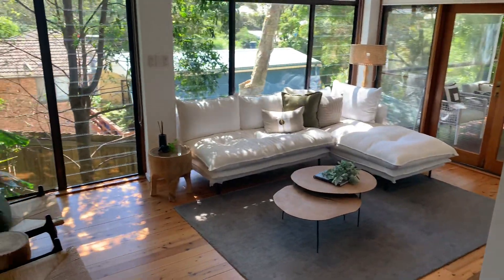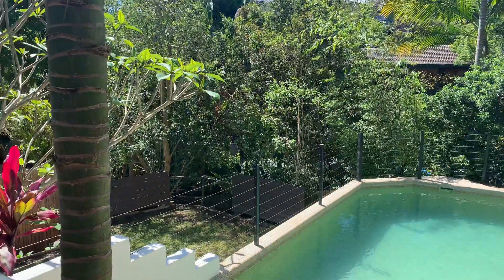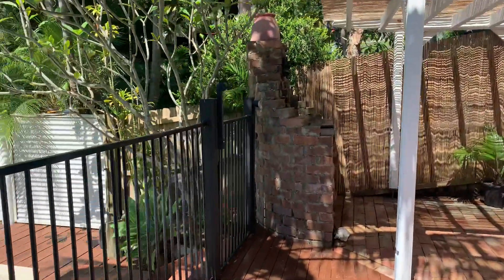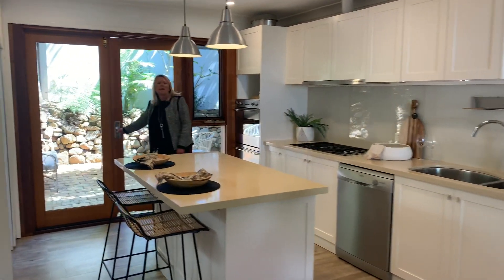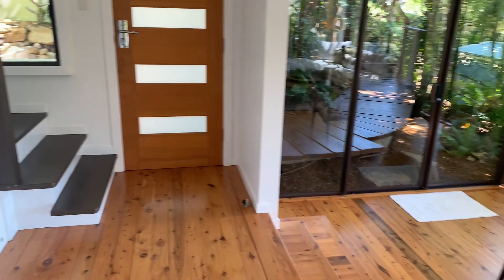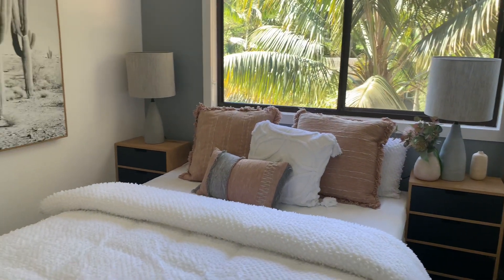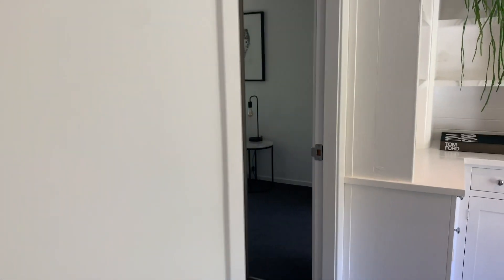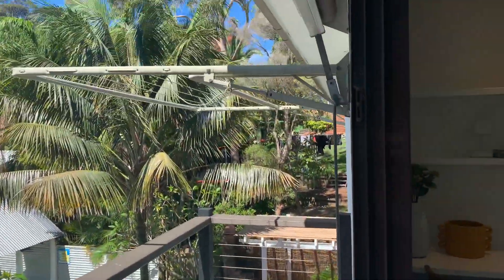14 Warwilla Avenue, Copacabana